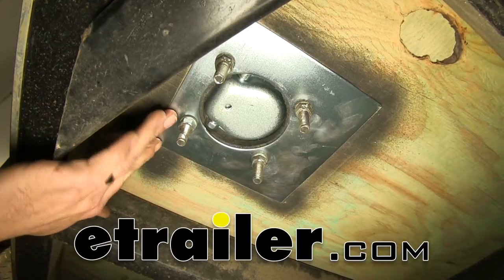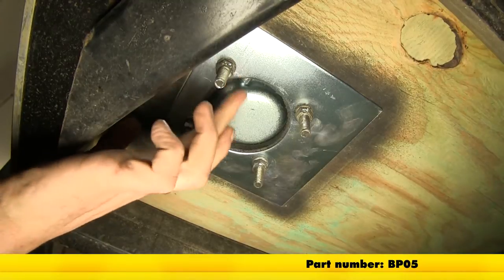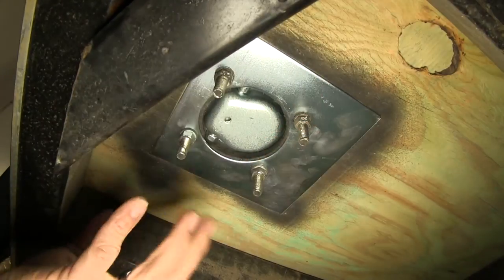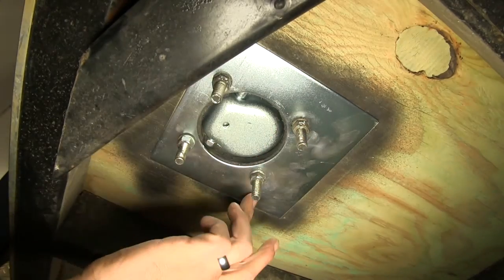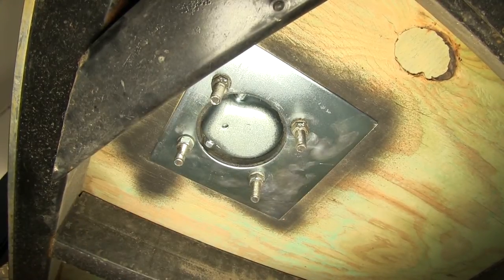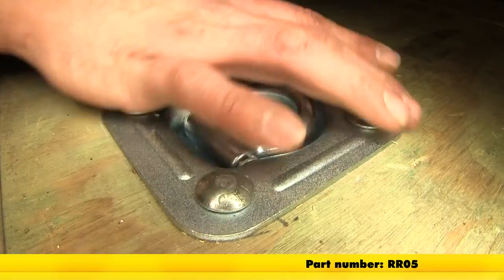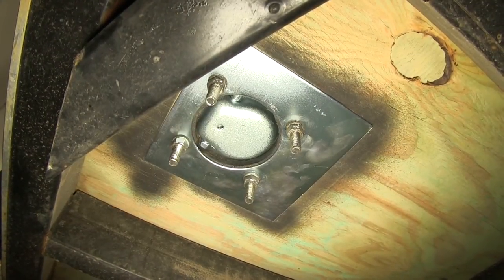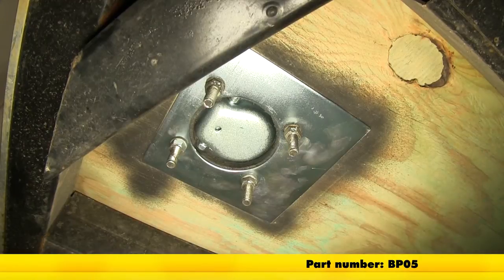etrailer | Backing Plate for Brophy Recessed D-Ring Tie-Down Anchor Feature Review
Today we're going to be taking a look at the Brophy Backing Plate designed for use with the recessed 5,000 pound D-Ring tie down. This part number is BP05. As you can see the four bolts that come through our tie-down are going to run right through our backing plate, allowing us to put on a lock washer and a nut and really spreading out that holding force over a greater area. As you can imagine if we just had the four bolts coming through here we'd be limited in the amount of space that was actually holding our tie-down down. Once we have this incorporated it's going to spread that our, dissipate that energy and give us a good, strong tie-down connection point. This works great in an enclosed trailer which we are using today. Also just about anywhere else that you've got the room to put that backing plate behind your D-ring where you need a hold down connection point. Here's that part number RR05.

That's that Brophy 5,000 pound recessed D-Ring. Here you can see the four bolts that are coming through this right down into our backing plate. Now that we've seen what it does and how it's going to work, that's going to complete today's look at the Brophy Recessed D-Ring Backing Plate, right here, part number on that is BP05. .